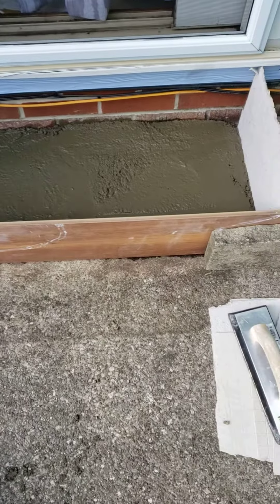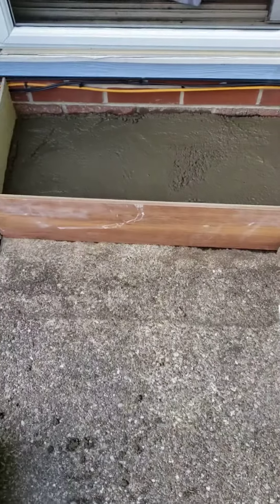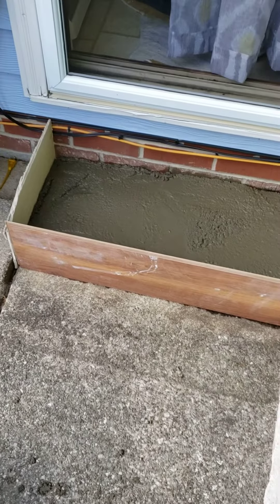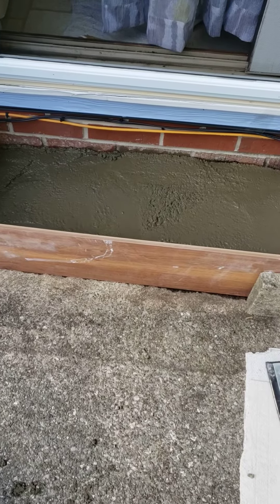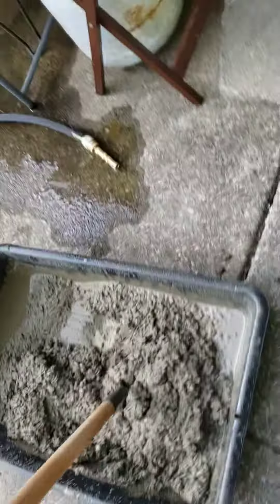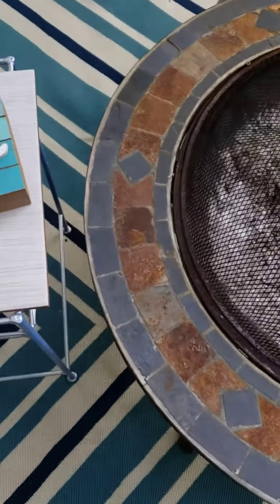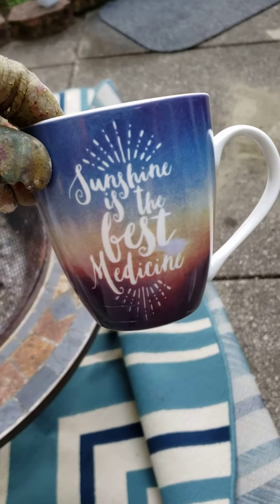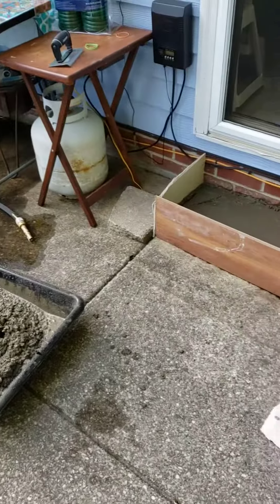June 30, 2020